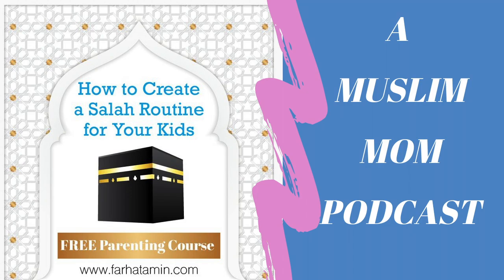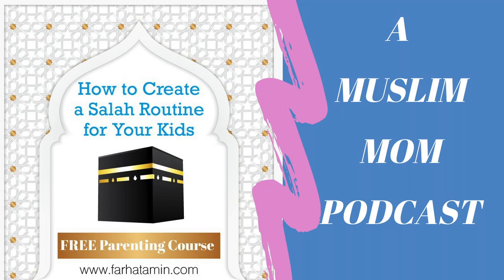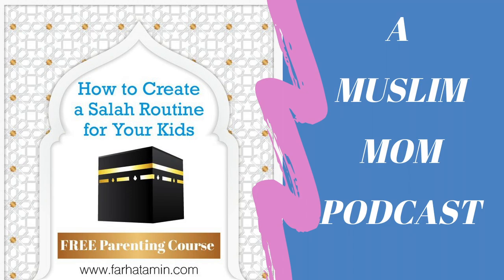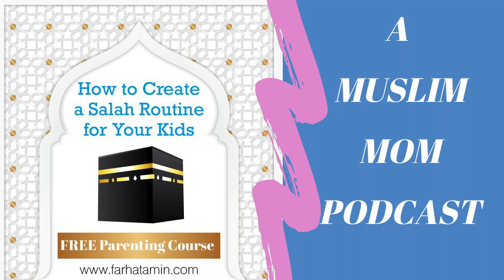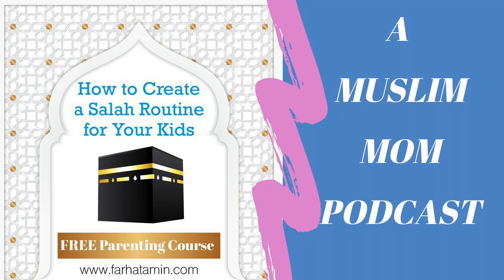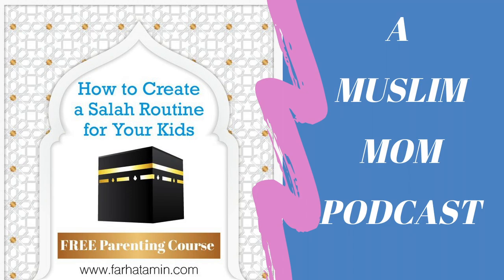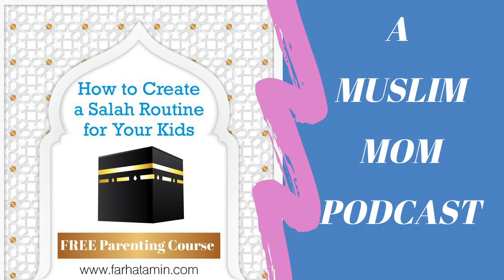Teaching kids to pray five times a day, Namaz for kids, how to teach kids to pray salah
I’ve created a free how to teach kids to pray salah course just for you! If you are struggling with motivating your kids to pray, my ‘Salah Routine for Kids Course’ will help you teach your children to pray. Yes, really. I’ve seen my tips work time and time again for parents. I know it can work for you too.

Here are some of the topics I cover in the course regarding namaz for kids:

1.Make dua to Allah to help you teach your children salah

2.How to adopt a positive mindset before you begin teaching your children salah

3.What age should you teach your children

4.My secret ‘don’t get angry’ tips most parents don’t know about

5.The easiest way to get your child excited about salah

6.How to make learning salah fun for your children

7.Be inspired by my favourite parenting hadith

In my home, routines and schedules are like laundry drying on the clothesline during a breezy summer day. They’re simple, flowing and effortless.
Routines and schedules help parents and kids communicate better and know what to expect.
It’s a win-win!

Allah gave us salah so we could routinely communicate with him directly, five times a day and getting children comfortable with prayer helps them to understand that Allah is always close and accessible.

The Messenger of Allah (ﷺ) said: “Command your children to pray when they become seven years old…” (Abi Dawud)

Tips For Thoughtfully Teaching Your Children Salah

1. To begin with ask Allah for help, before you begin this rewardable task. Do dua to Allah as only He (SWT) can make it easy for you and ensure it’s a success.

“My Lord, make me an establisher of prayer, and from my descendants. Our Lord, and accept my supplication.” (Qur’an 14:40)

2. Think back to when you were taught how to pray, what encouraged you to pray? Did being told off work? What motivated you to pray your salah regularly? Don’t repeat the mistakes that were made when you were taught salah.

3. Before you begin doing anything with your child, you need to reflect on how you are going to make this a positive experience. So you need to make sure you remain calm when instructing your child because they will make mistakes and sometimes they will not want to pray.

Try This Fun Teach Your Kids To Pray Salah Colouring Book
Young kids learn through play so why not use that principle when teaching your child salah. If you make prayer a fun enjoyable activity then your child will want to pray, inshallah.

The My Salah and Wudu Colouring book is a digital download so you can instantly print it off and if you have more than one child you can print off pages for all of them. You don’t need to buy separate books!

Place the completed pages on your child’s bedroom wall so they can see the different steps of salah. This is a great way to facilitate learning if your child is a visual learner.